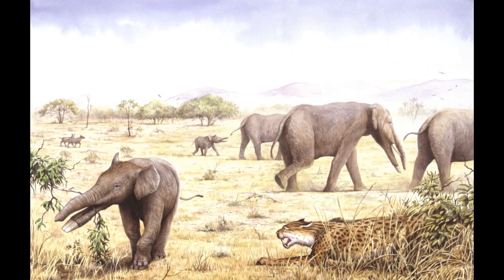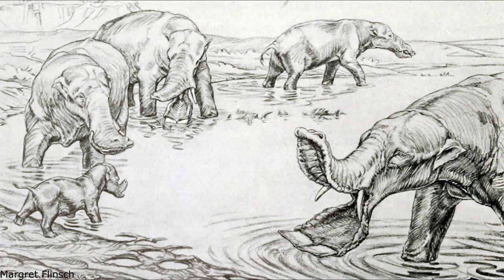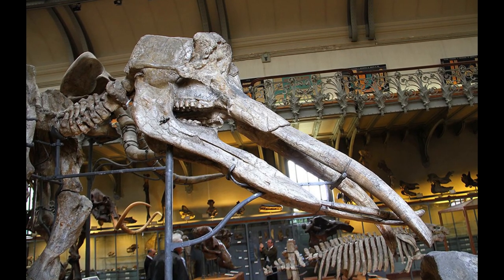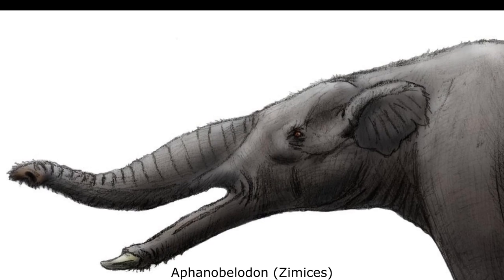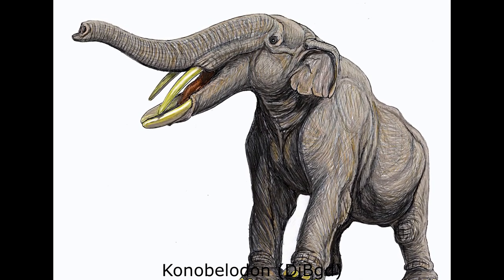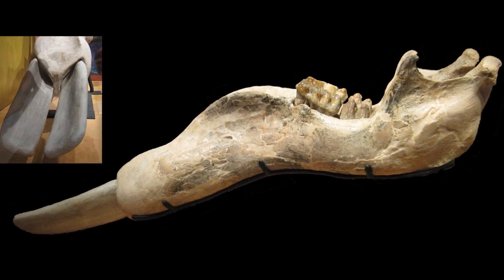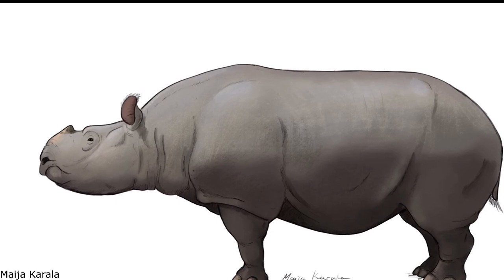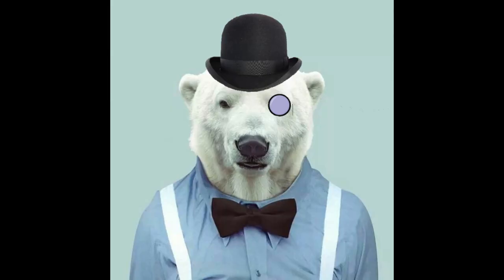Amebelodontidae: The Shovel Tuskers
The Amebelodontids are an extinct family of Proboscideans that were native to Africa, Eurasia and North America. Renowned for their bizarre appearance, with greatly elongated lower jaws tipped with chisel-like tusks, these animals have been nicknamed the shovel tuskers for obvious reasons. Once thought to be swamp dwelling animals that fed on soft aquatic plants, recent studies have shown that the group were actually browsers that fed on leaves, branches and bark. Generally modest in size by Proboscidean standards, being smaller than both African and Asian Elephants, the group appears in the fossil record almost simultaneously across their range during the Middle Miocene about 17 mya. Up to 11 genera dwelt across their range during the Miocene, but potentially only a single genus, Protanancus, survived into the Pliocene. The reasons for their extinction most likely included climate change and the loss of preferred forest habitats.